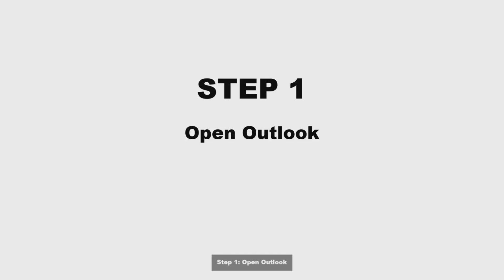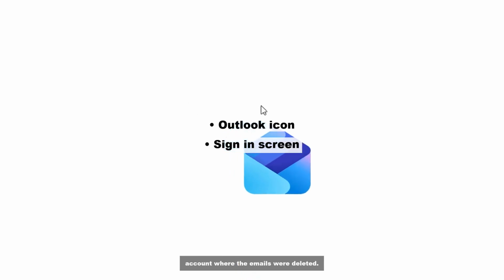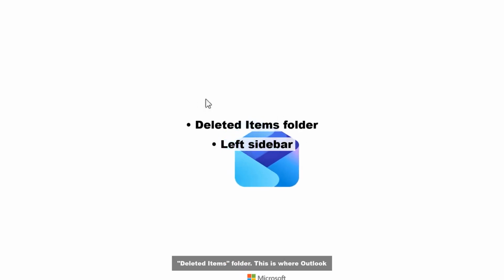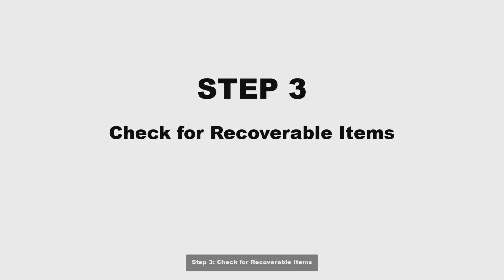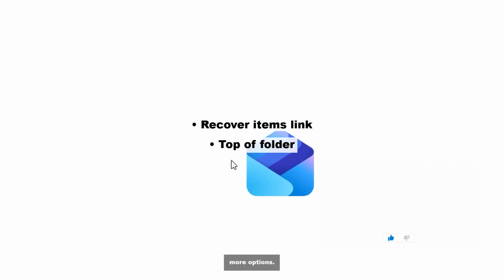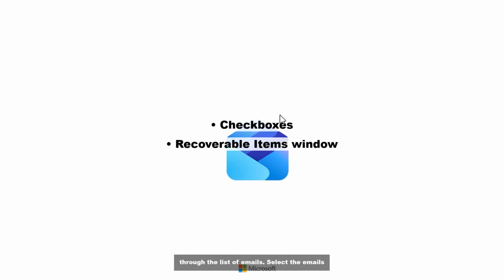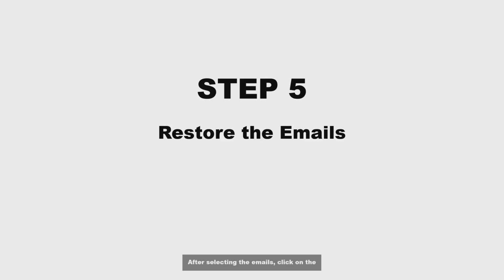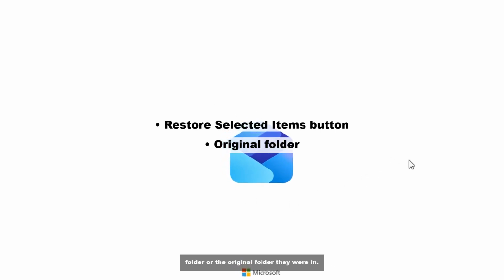How To Recover Deleted Emails From Outlook 2026 (EMAIL RECOVERY)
In this video, we will guide you on how to recover deleted emails from Outlook 2026 (EMAIL RECOVERY). Learn the best methods to retrieve your lost messages and ensure you never lose important information again.